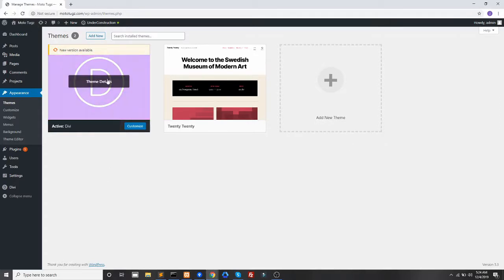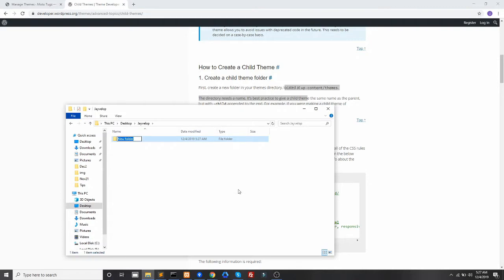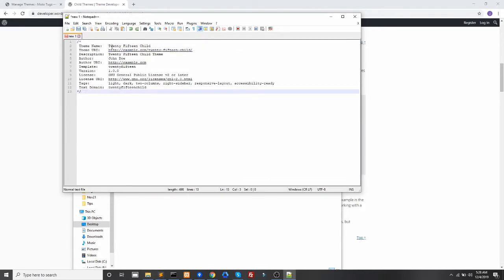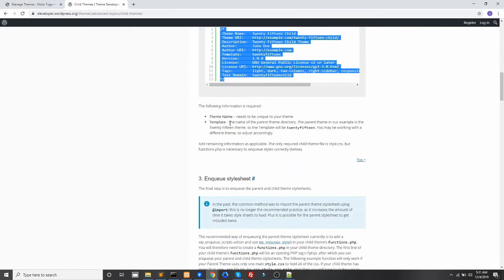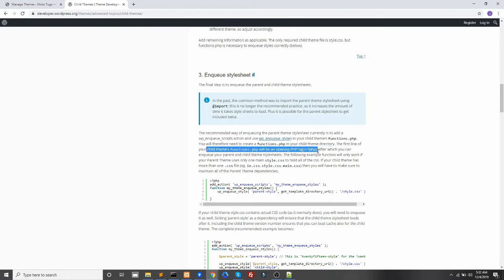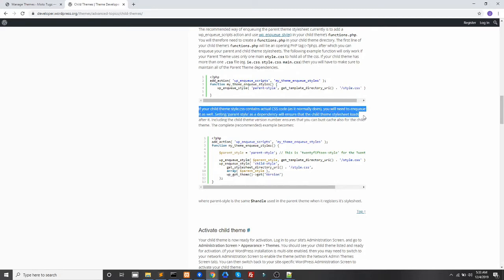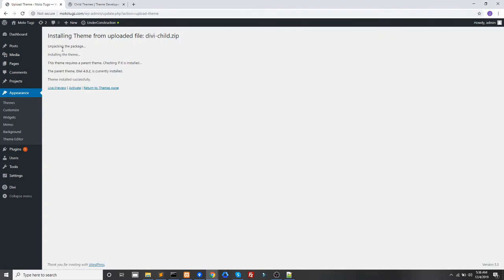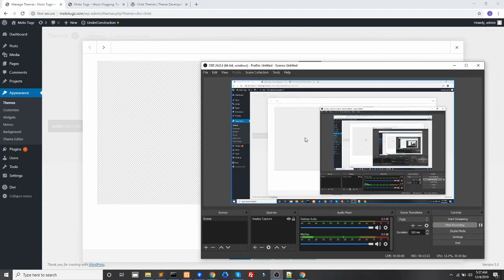HOW TO CREATE A CHILD THEME EASILY WITHOUT CODING KNOWLEDGE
Do you want to learn how to create your own WordPress child theme?

Here's the simple video tutorial showing you the step by step procedure of creating a child theme with ease and without coding knowledge required.

for the step by step procedure.